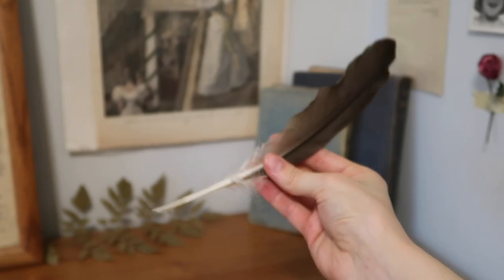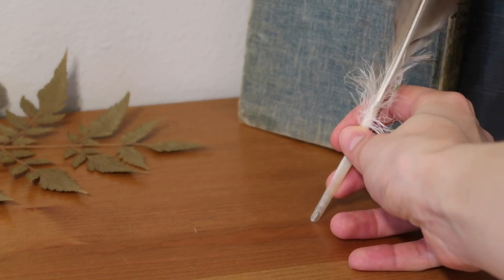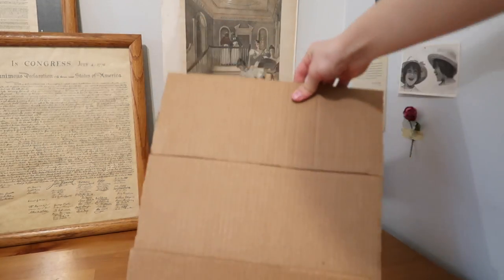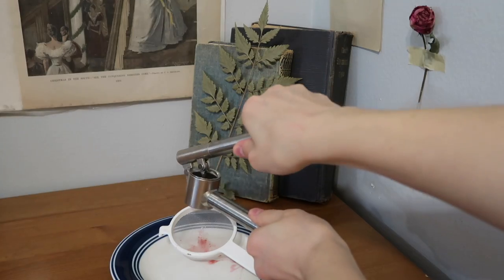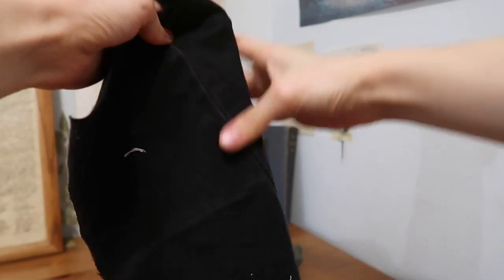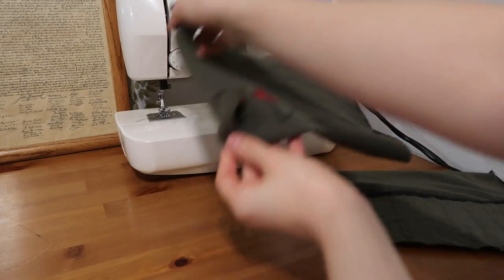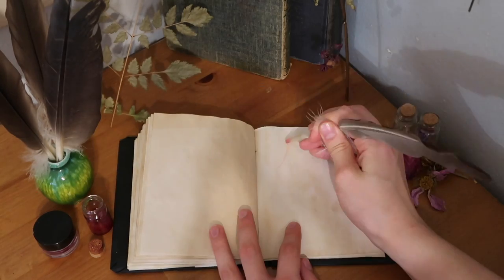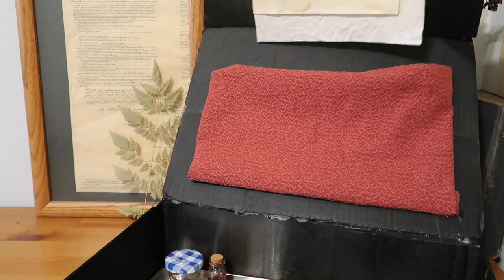DARK ACADEMIA DIY'S | How To DIY Dark Academia Aesthetic (pt.2)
You all have been asking for a second dark academia video quite some time now so I'm super excited for you guys to finally see this one! This aesthetic initially was not a favorite of mine but has seriously grown on me as of late. I'll do my very best to get back to you! More content on the instagram for this channel if you're interested!